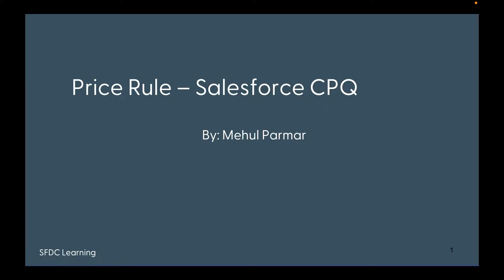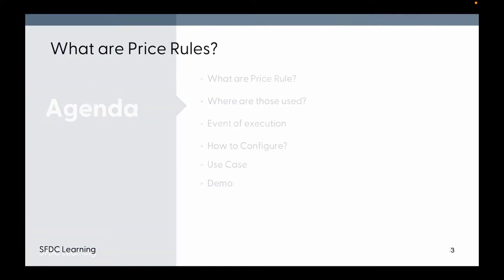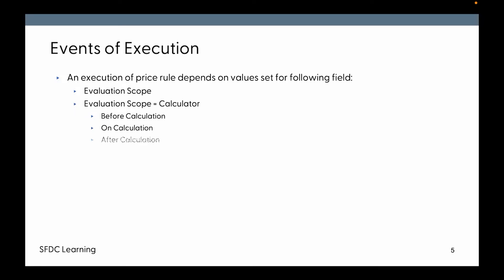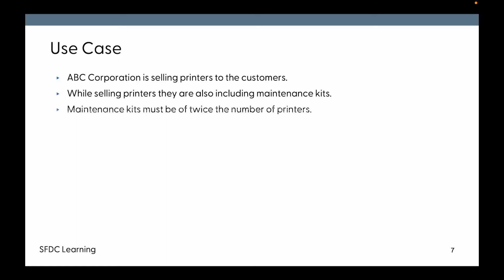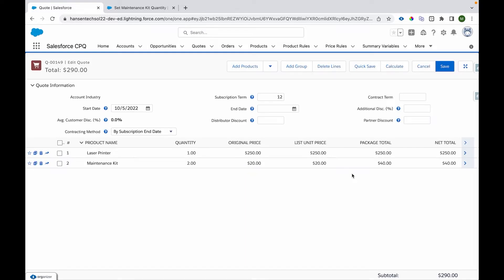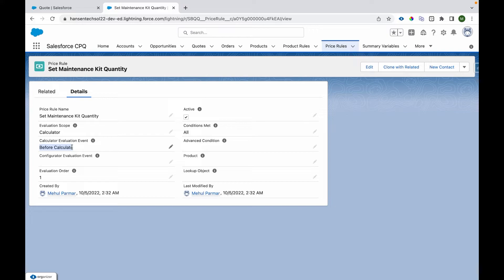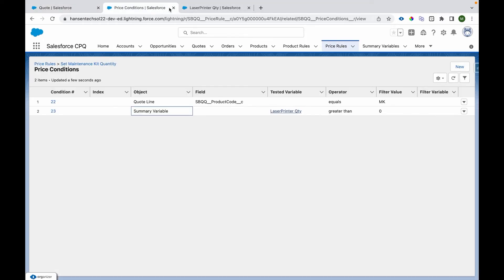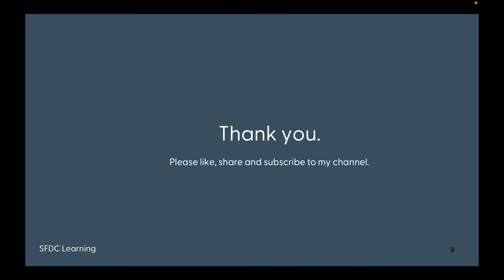Mastering Price Rules in Salesforce CPQ: A Step-by-Step Video Tutorial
The video provides an idea of how can we update any field values runtime using Price Rules.